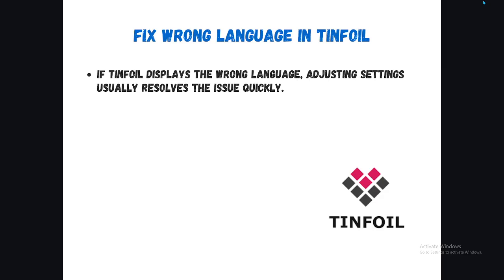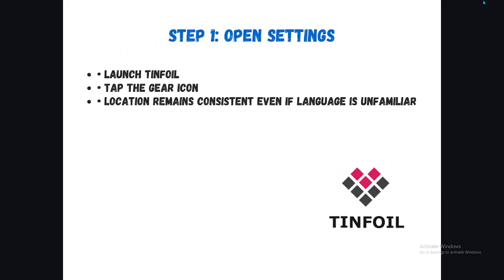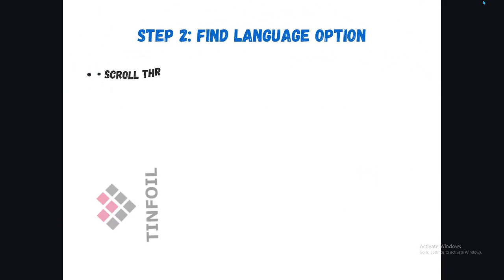How to Fix Wrong Language in Tinfoil – 2026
If Tinfoil is displaying the wrong language, this video will show you how to fix it step by step. In How to Fix Wrong Language in Tinfoil – 2026, you’ll learn the most common causes and how to restore your preferred language.

Language issues in Tinfoil can occur due to incorrect console region settings, outdated Tinfoil version, corrupted configuration files, or cache errors. This guide explains how to change your console region, update Tinfoil, clear cache, and adjust language settings to display the correct language.

You’ll also learn tips to prevent language issues in the future, maintain a consistent user interface, and ensure your Tinfoil setup matches your preferences. This tutorial is perfect for beginners and advanced users who want a fast and reliable solution in 2026.